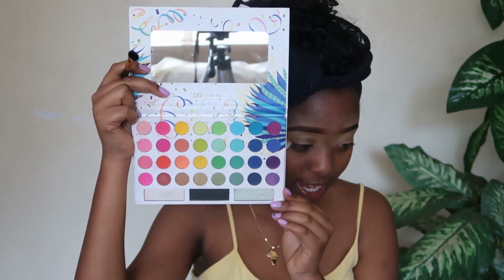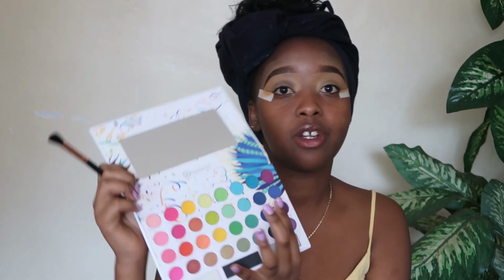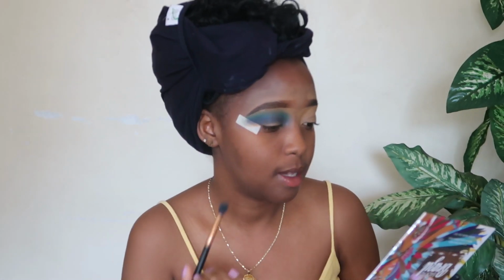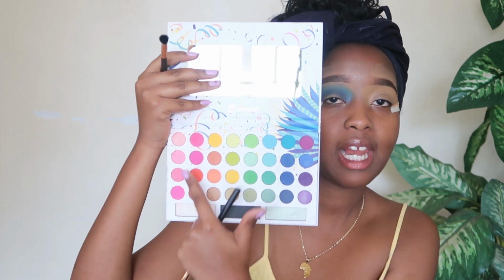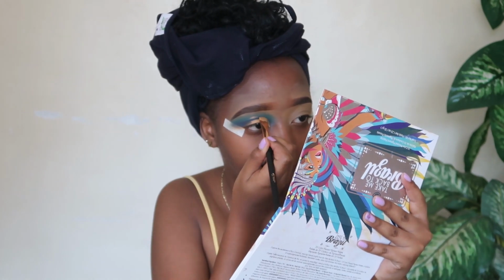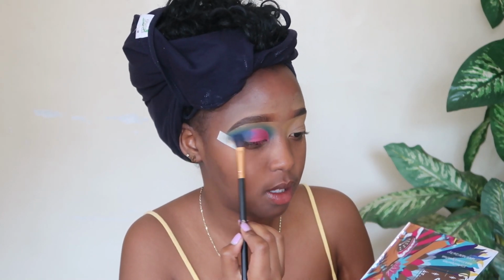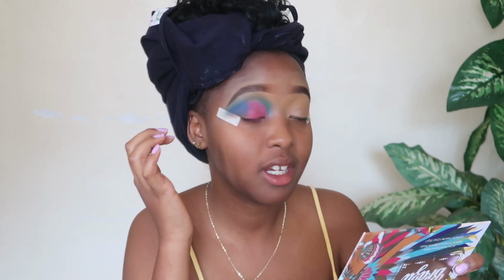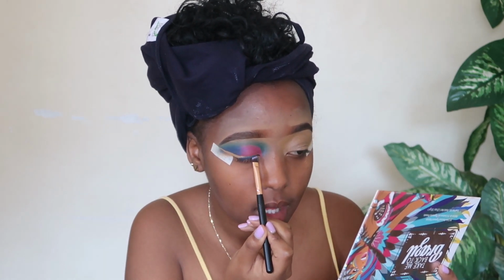WHY I TOOK A BREAK *this shit is not easy* |All the tea spilled*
Hey guys! Long time no video.
Hopefully you all have been well, a lot has been going on hence why i took a break. But i'm back and better and that's what matters.
Hoping you enjoy this video as much as i did!

Till next time loves!